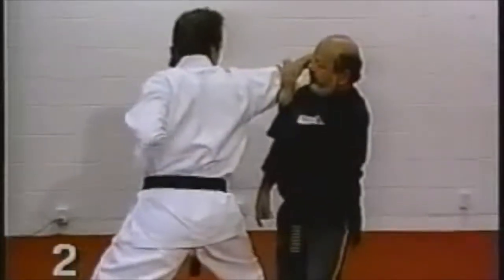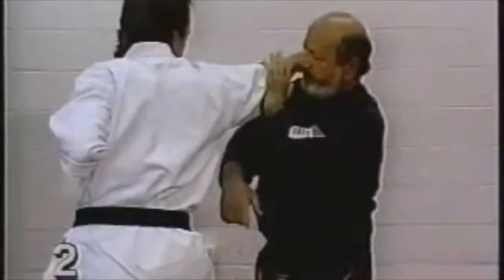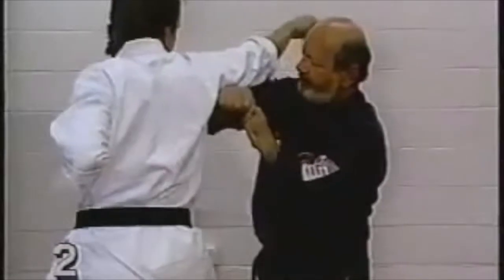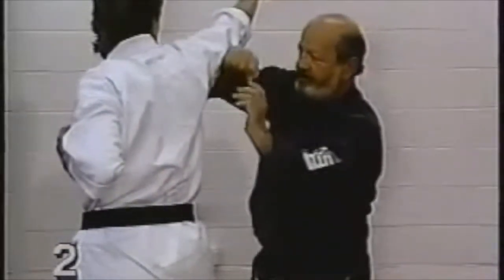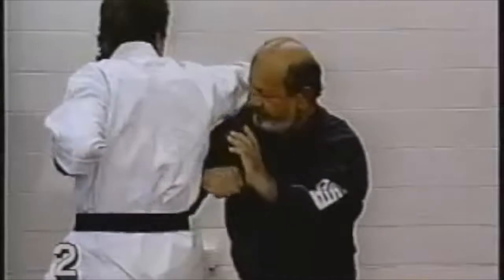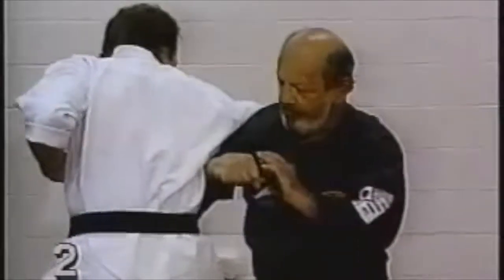Nick Cerio's Kenpo-Hand - BASIC 2